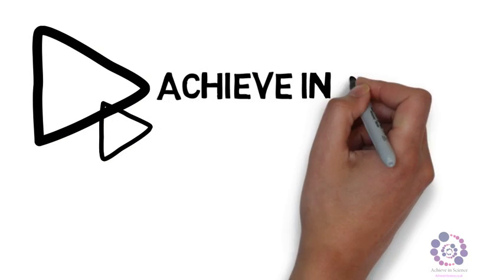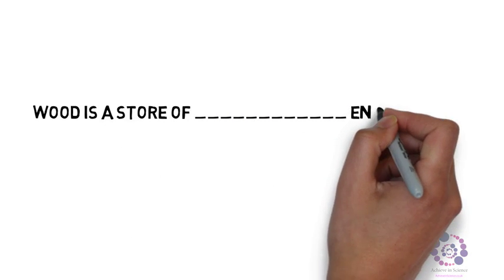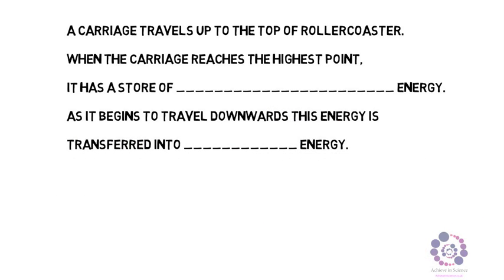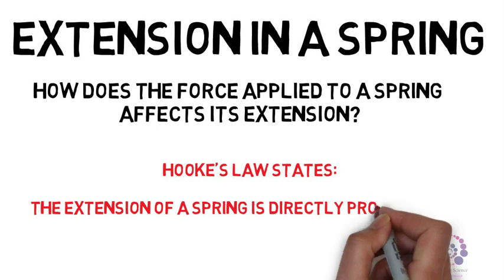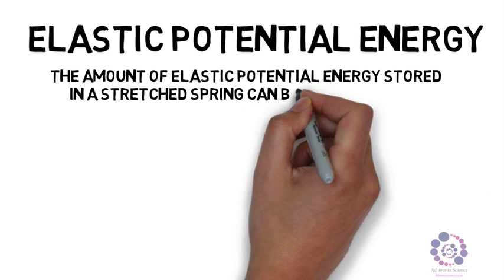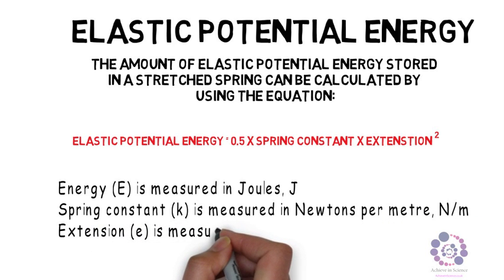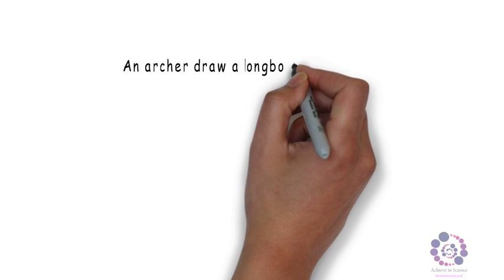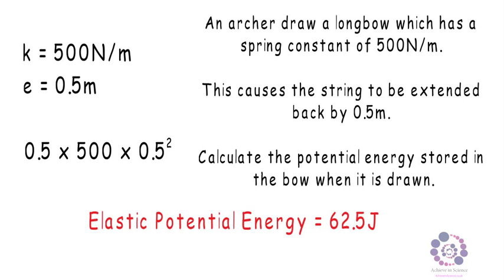Changes in Energy 2 with voice over